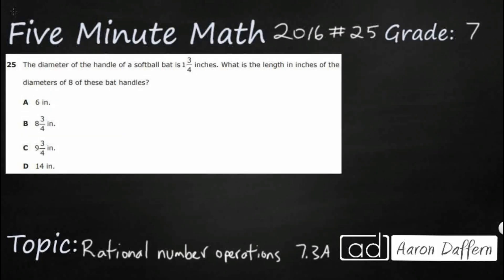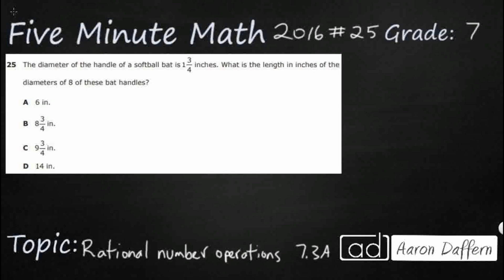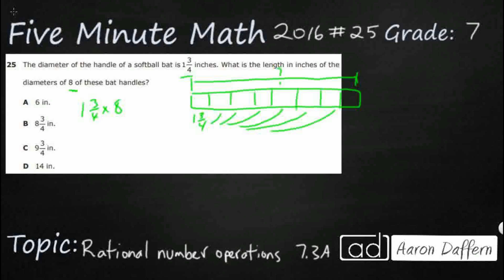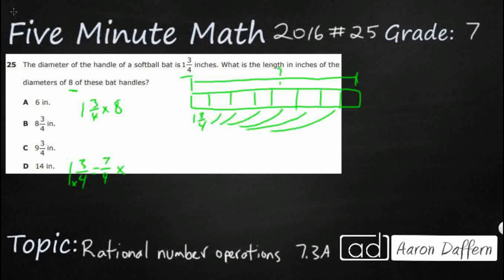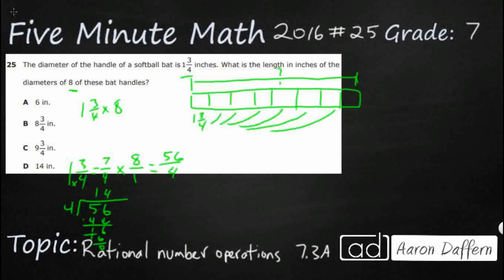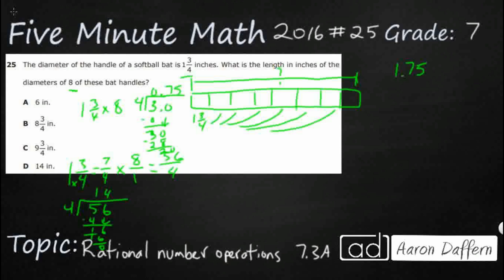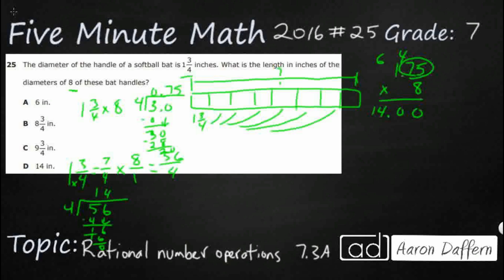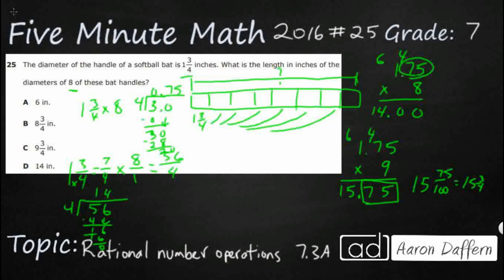7th Grade STAAR Practice Rational Number Operations (7.3A - #1)